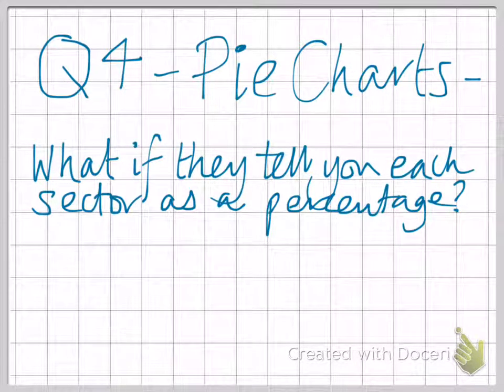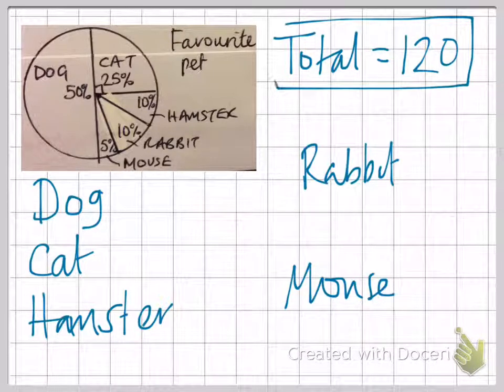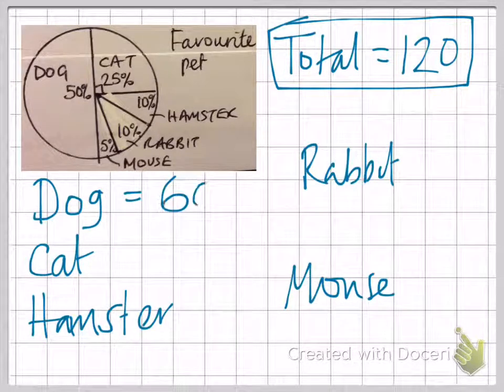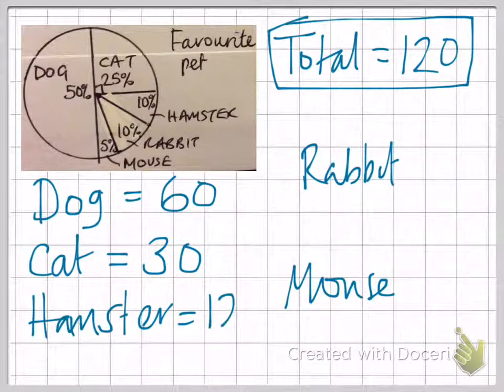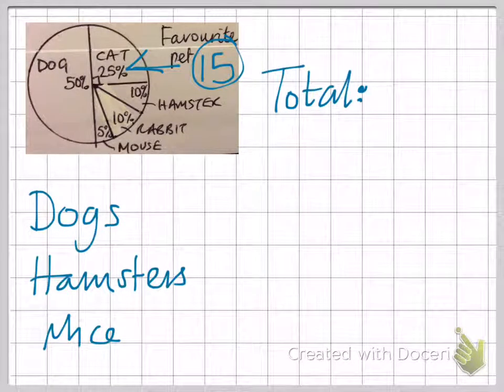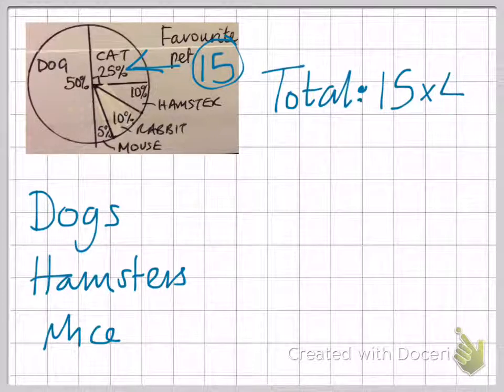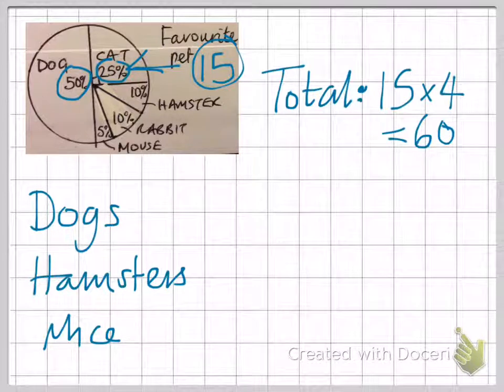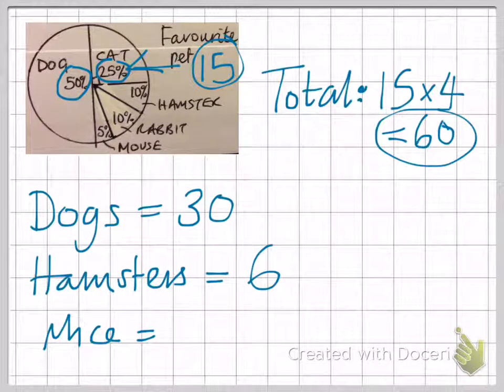Q4 - PIE CHARTS - SECTORS GIVEN AS PERCENTAGES